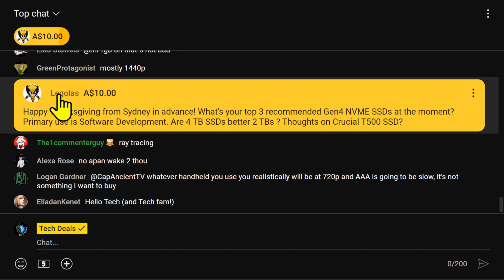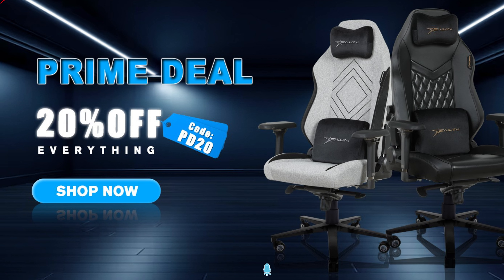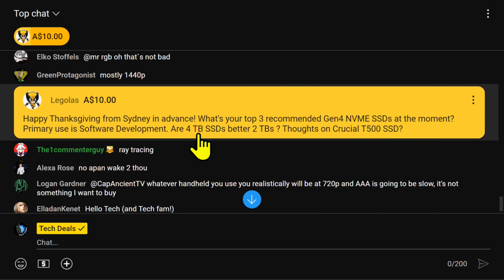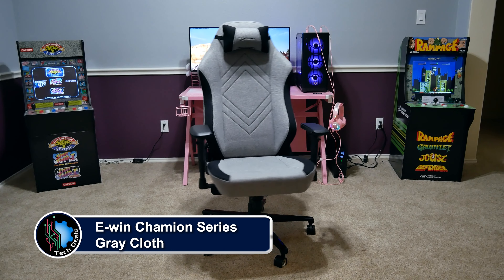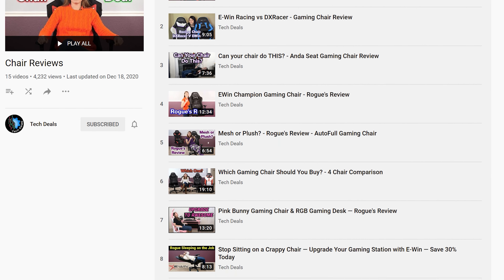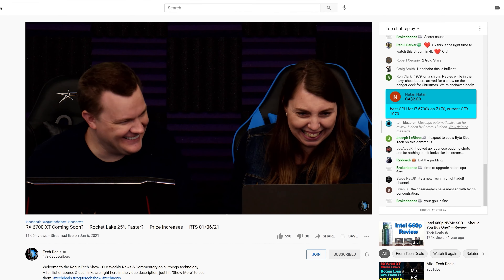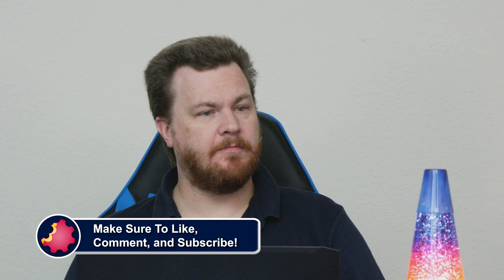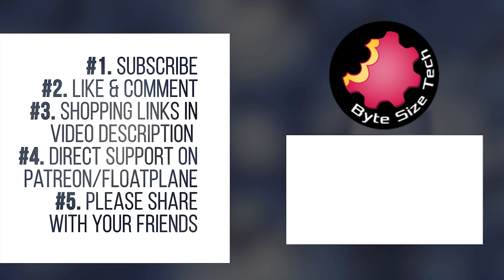Game-Changing Gen4 NVMe Drives: The Ultimate Recommendations! — Byte Size Tech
— Live Stream —
Early Black Friday Amazon Tech Deals — RTS 11-17-23

RTS 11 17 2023 BST Top Gen4 NVME Recs Ewin